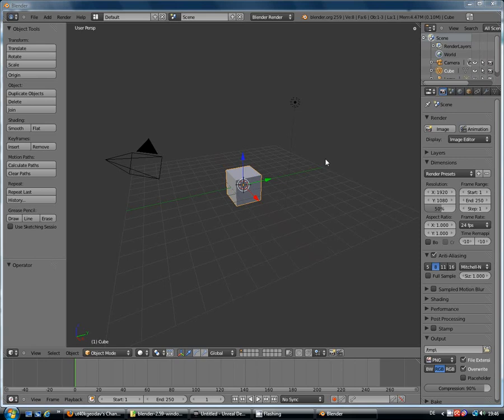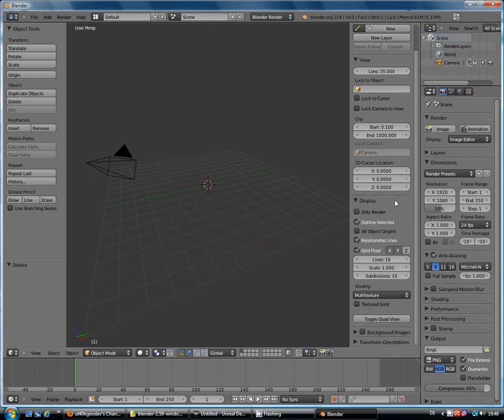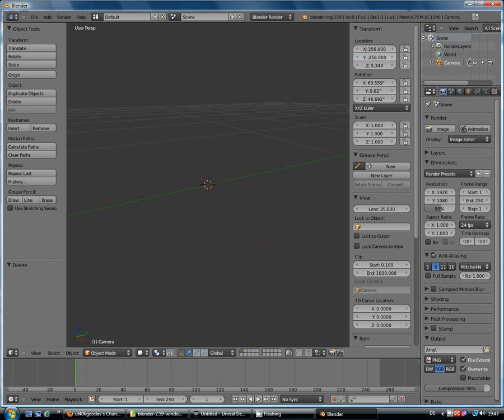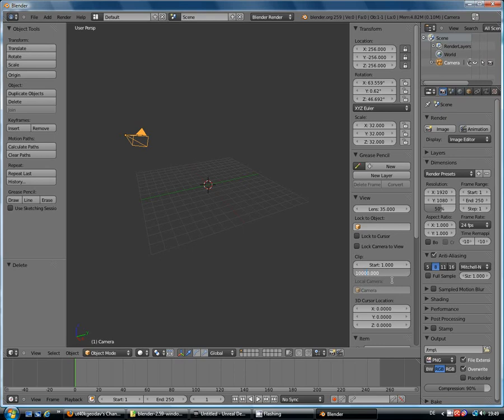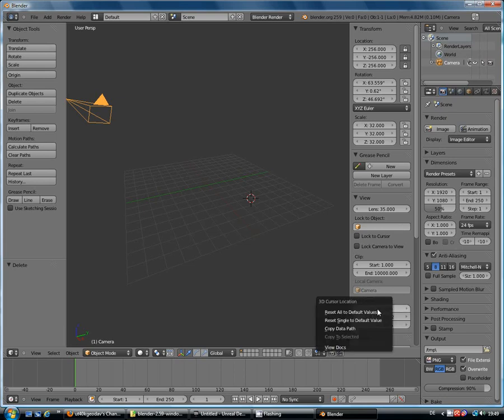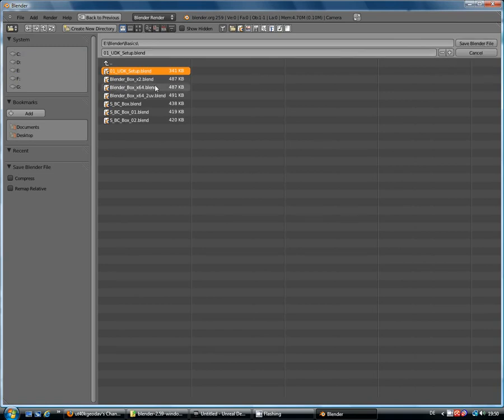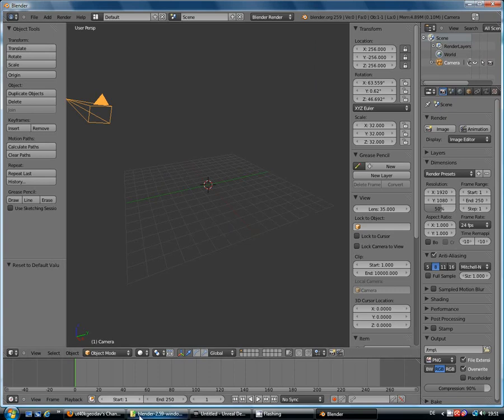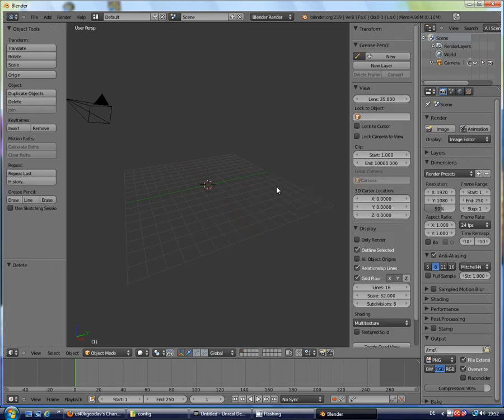Blender_UDK_Basics_02_SetUp.avi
Blender_UDK_Basics_02_SetUp, take 2